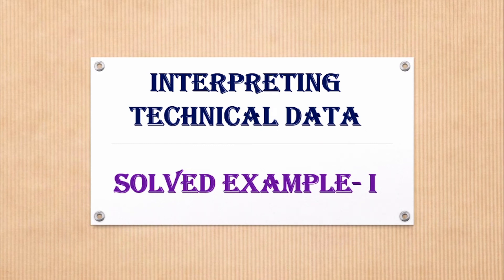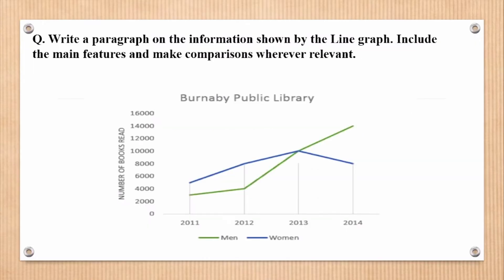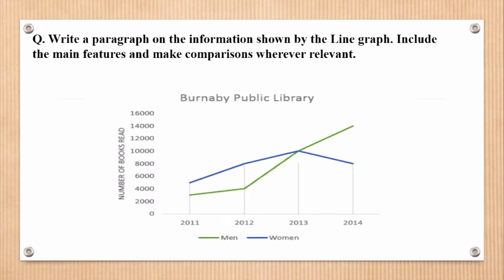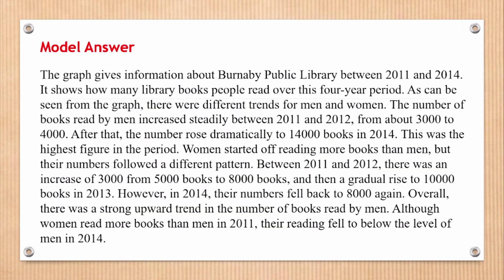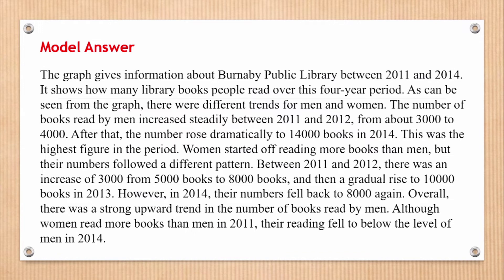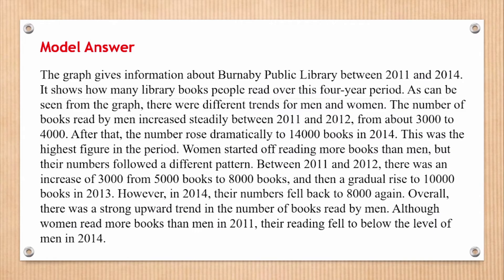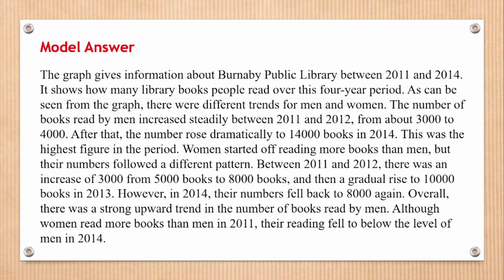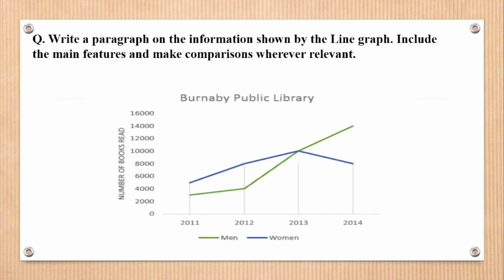Interpreting Technical Data! Solved Example-I! Interpreting Technical Data through Line Graph.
The main objective of this video is,
-To acquaint the learner with different types charts, graphs etc.
which are used in visual representation of data.
-To inculcate the ability & skills to read and interpret the maps,
charts, graphs and other variants of data representation.
-To make the learner competent to write a paragraph describing
and analyzing the map, chart, graph etc.